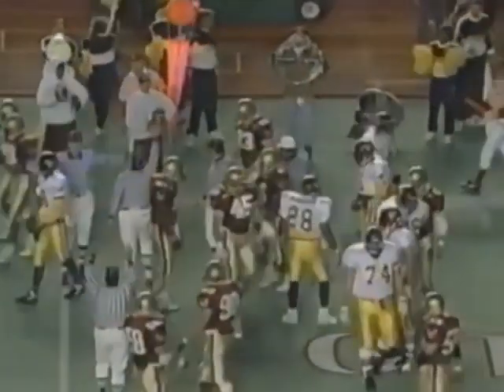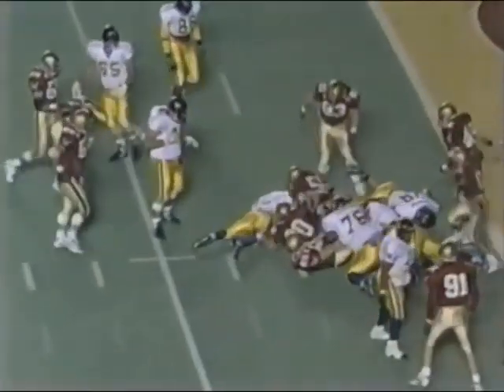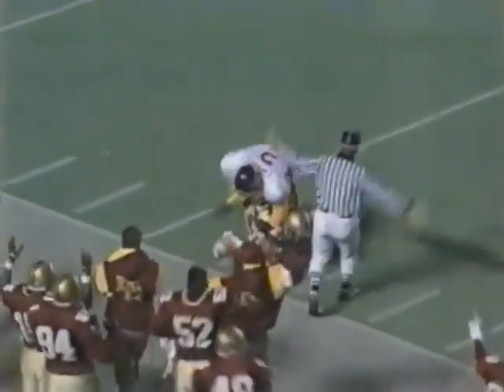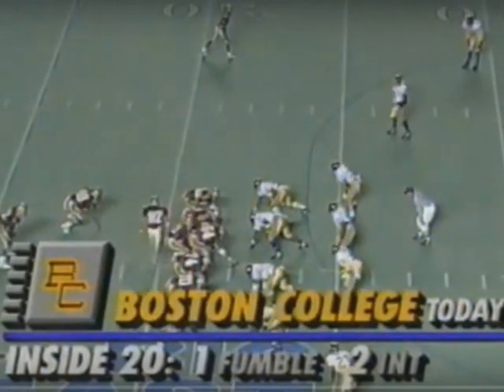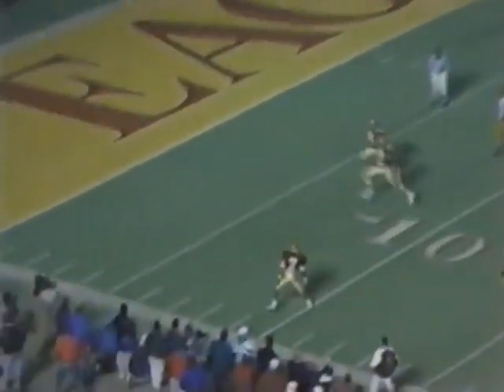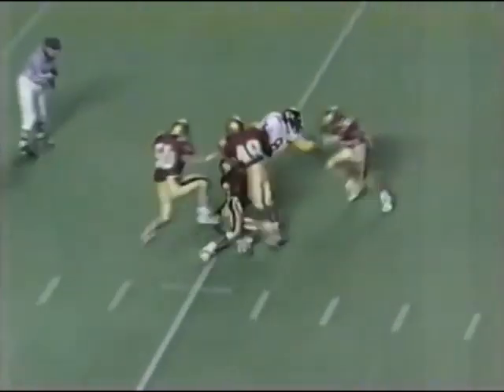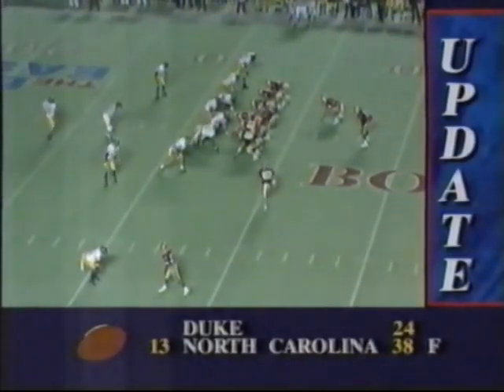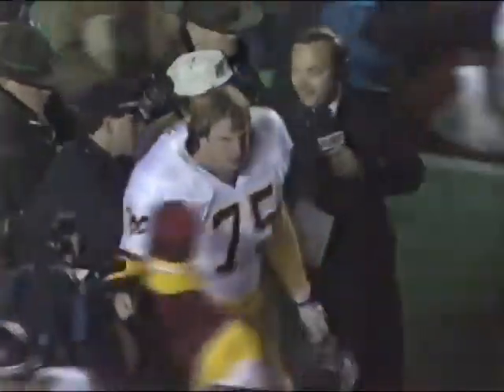1993 #5 West Virginia @ #11 Boston College No Huddle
Requested - Game is joined in progress

1993 #5 West Virginia Mountaineers @ #11 Boston College Eagles